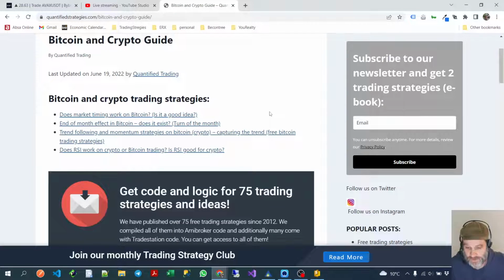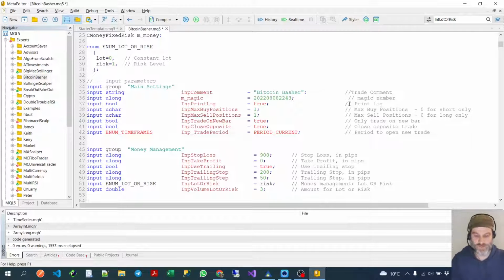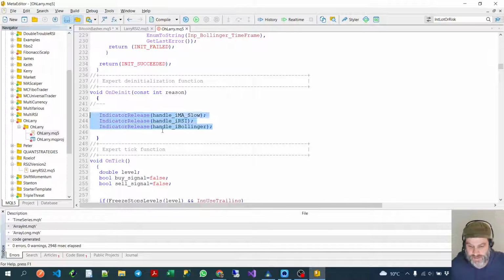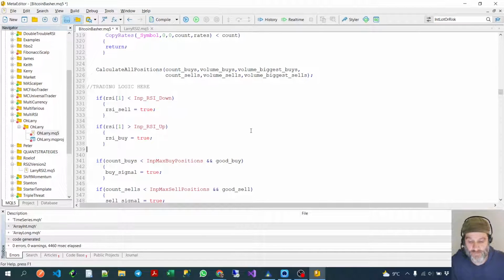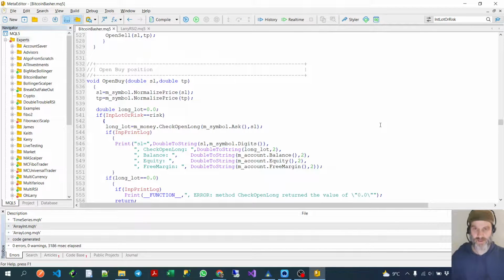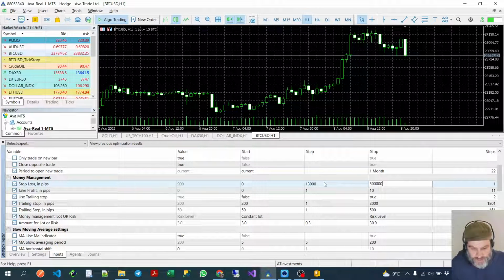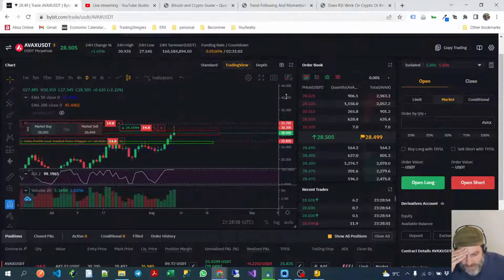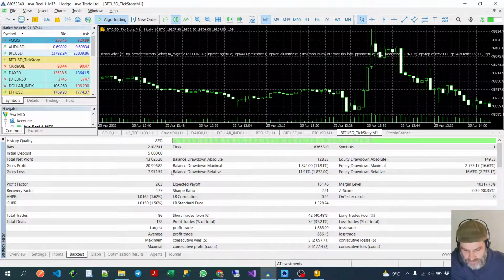Build a Bitcoin MQL5 Expert Advisor (EA) Live From Scratch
In this stream I will be building a Bitcoin and Crypto MQL5 Expert Advisor (EA) LIVE from scratch.
I will be taking you through all of my processes from researching and finding the best strategies to coding, optimizing and testing the expert advisors.

I will be using my MQL5 starter template as starting point.

Create an AVATRADE account.

00:00 Intro
02:15 Research
08:39 MQL5 Starter Template
11:10 Coding The EA
39:41 Optimization
55:24 Live Trading and Technical Analysis
1:03:15 Optimization Results and Testing
1:08:30 End